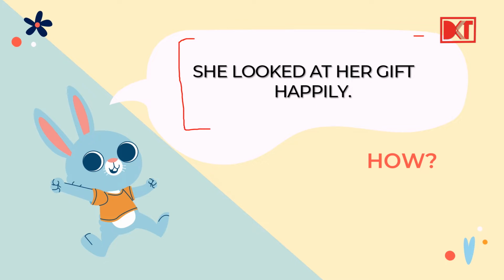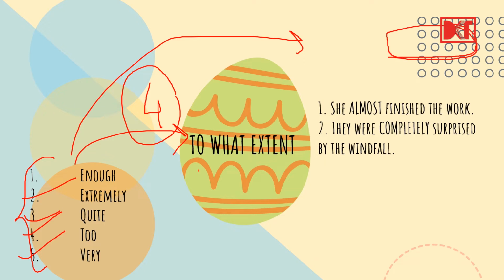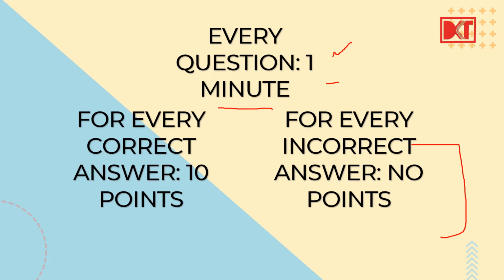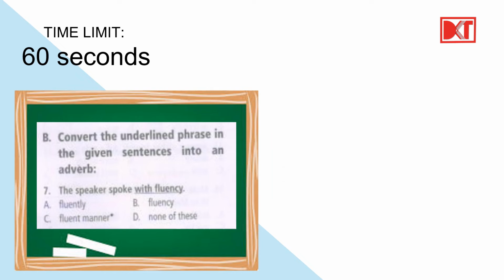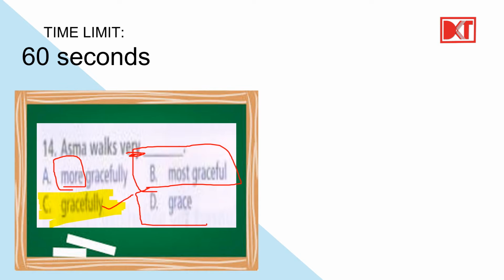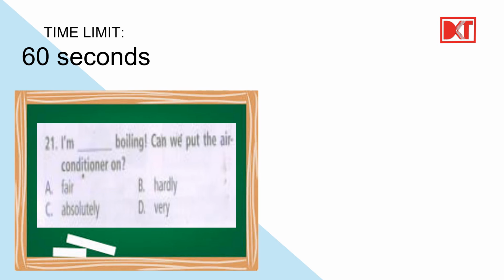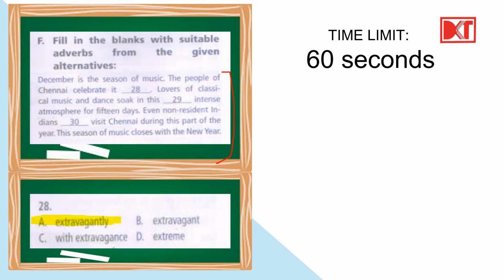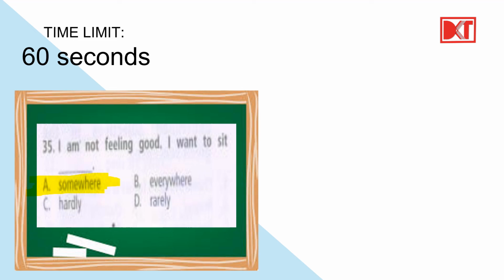Lecture 5: Adverbs | क्रिया विशेषण | By Aastha Pundhir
In this video, you will find the meaning of an adverb, different types of adverbs,  and how to use adverbs correctly in different scenarios. Also, Sample questions based on IEO patterns are discussed in this video.

 क्रिया विशेषण क्या है और ये  कितने प्रकार की होती है जानिए इस वीडियो में.